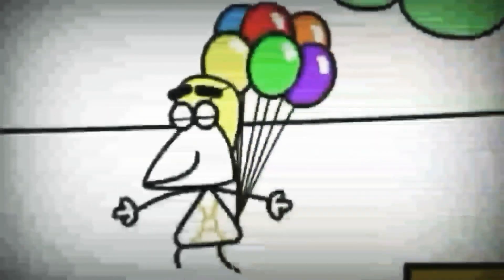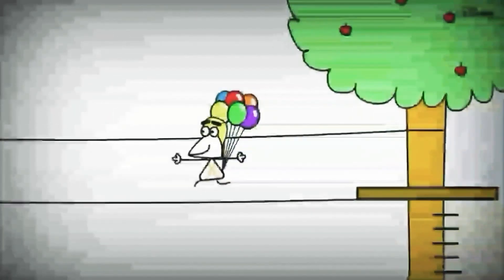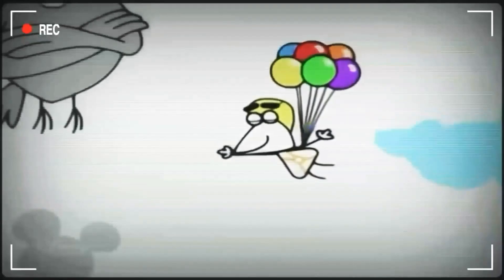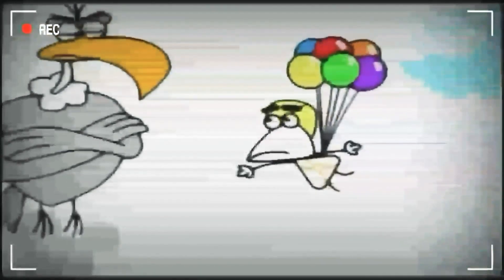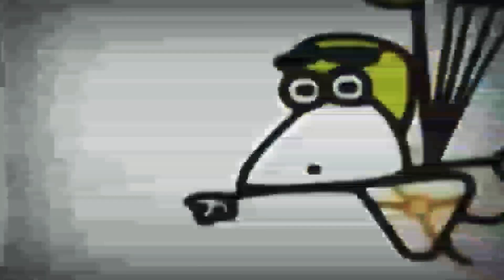2 березня 2021 р.